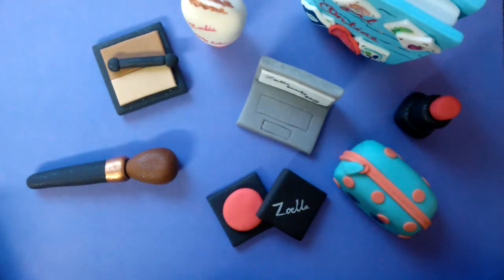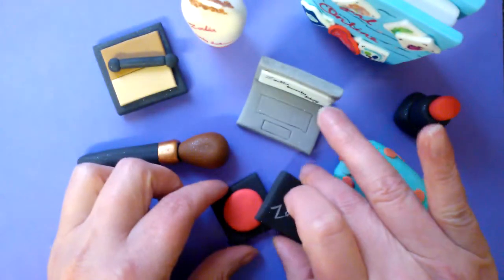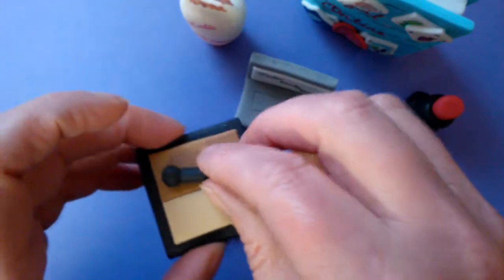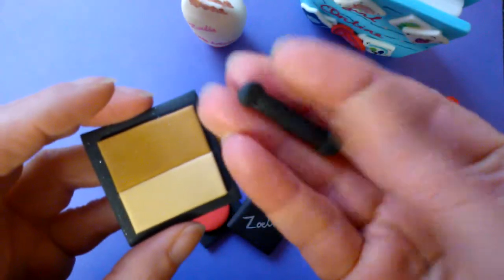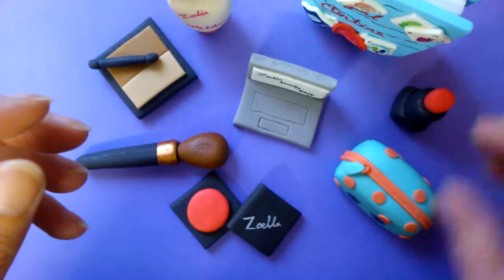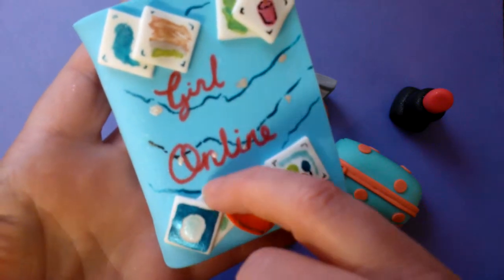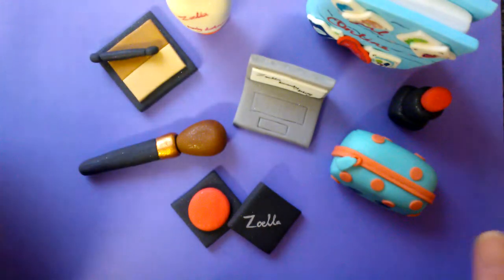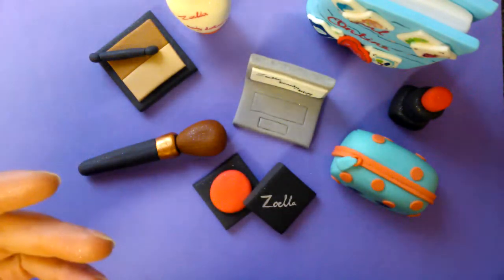My set of finished Zoella inspired cake toppers by The Cake Tower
This is a little video of me showing my Zoella style cake toppers made especially for a Zoella fan.
Dear Zoe Sugg aka Zoella, my teenage children introduced me to your channel and as a Mum, I want to thank you for being such a wonderful inspiration to us all and for sharing your journey through life in such a positive way.
And congratulations on becoming so famous your fans are now asking for a Zoella cake :)

Here's a link to Zoellas YouTube channel, you'll love her :)

I design all may cake toppers with safety in mind so there are no hidden sticks, wires or dried spaghetti.
Thank you to all my family, friends and customers who inspire me to make wonderful cake toppers.
Thank you Pops for my framework to record through my eyes.

p.s. as Zoe Sugg came up as a suggested tag I'm hoping this means I'm not infringing anyone's rights, because none are intended.